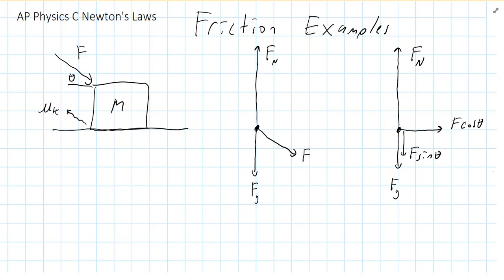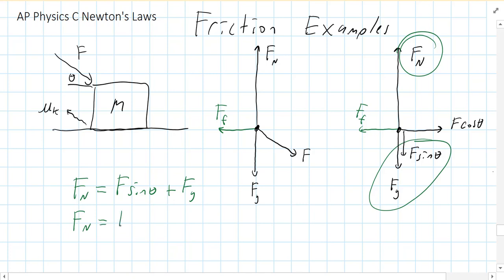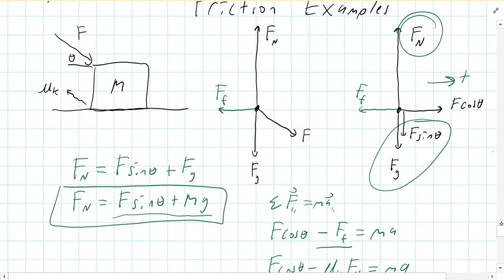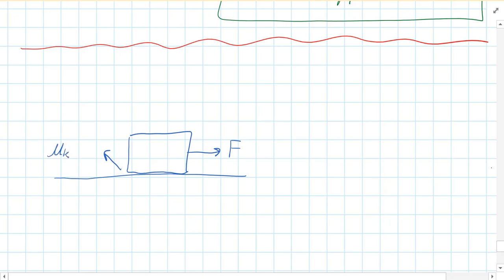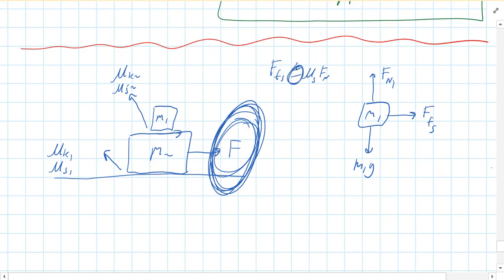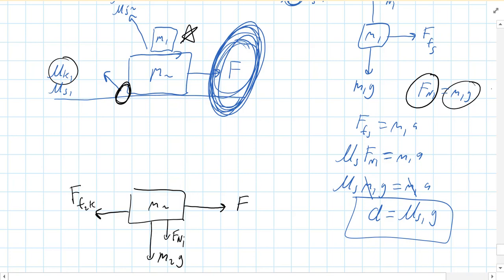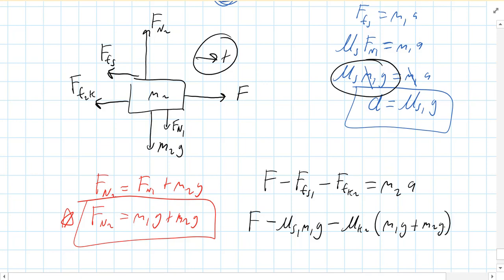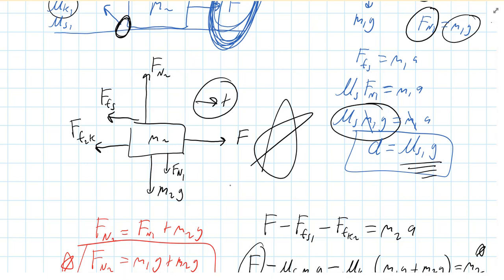AP C Newtons Laws Part 08 Friction Examples